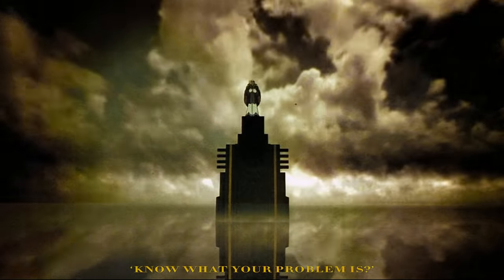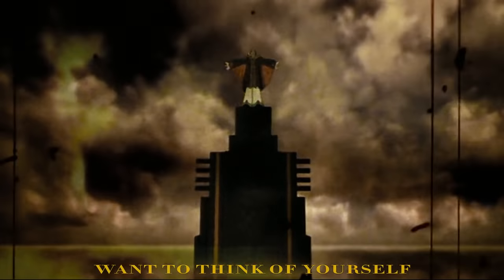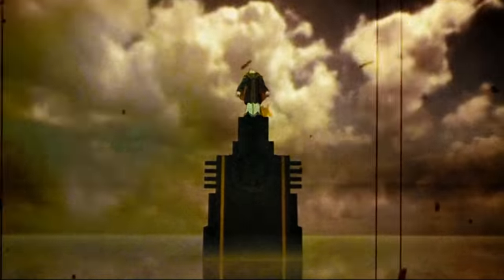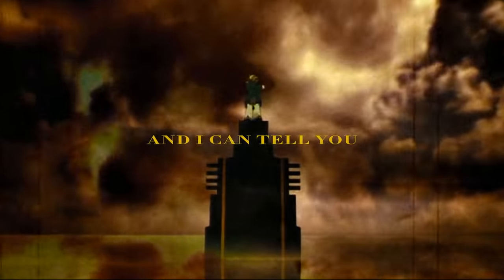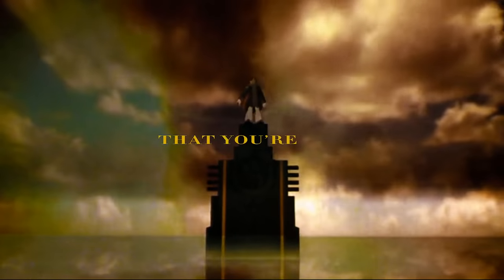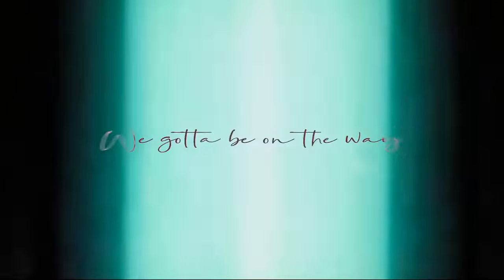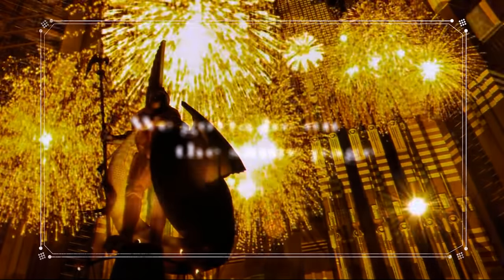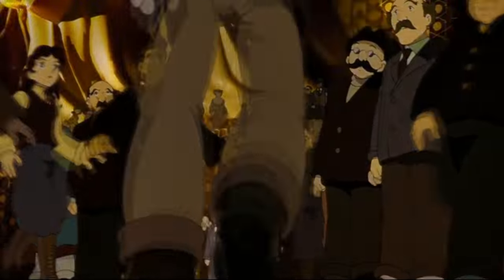Derek Pope - "No Disguises"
Stream "No Disguises" (prod. by Derek Pope)

Lyrics:
[Chorus]
Step in the neon
We gotta be on the way, hey
We gotta be on the same page
If you don't see how the game's played
You'll be a lay up
Stay up with all of the same planes
I got no minutes for plain Jane
I'm tryna hack in the mainframe

And I came in with the Great Danes
I see a lot of you fake fake
This ain't a height you can maintain
Crossing that bridge and I light flame
I don't go back and I don't change
Rockin' the glow with the stone face

[Verse]
Two by two, packs in
Rainy day, catch wind
Always skip the slow sign
Float myself, no glide
Same ol' 3 or 4 dimes
Only see at showtime
I been going through it
Can't you see I've got no flight plan?
Just a planet but can't tell what kind of life there
How you say you took the throne that's just a high chair?
I been losing to my demons they don't fight fair
Fight fair
Always wonder where the days go
One eye open for a bankroll
That'll fix us, if you say so

[Chorus]

[Bridge]
Cannot count the days they count me out
I had my doubts, swim or drown
But you had faith that I'd always come around
I ain't sorry, no disguises
Lose my mind in her body, go Poseidon
I don't like much I'm biased, but besides it
Found some folks I would die with, but we try to stay alive
Just to see if the money grow on trees this year
I might even play in the leaves this year
What if every door's locked but the key's right here
On some Saw shit, aw shit, see it so clear now

TRXSH GXNG
ＴＲＡＳＨ 新 ドラゴン -